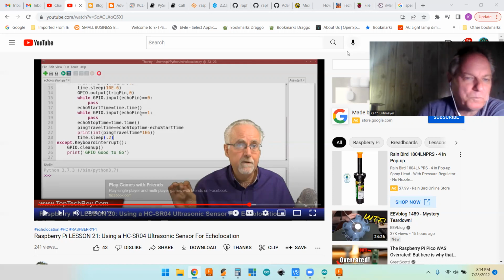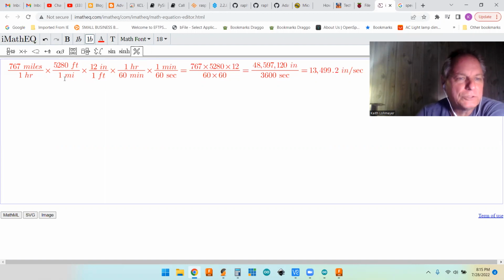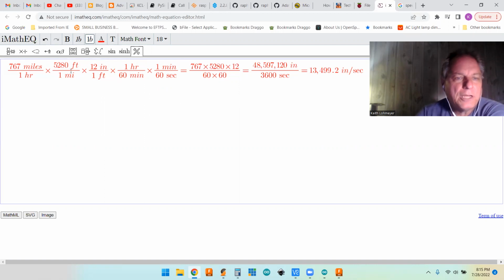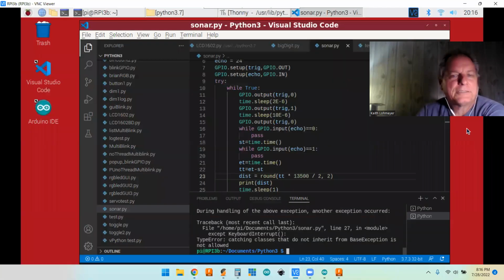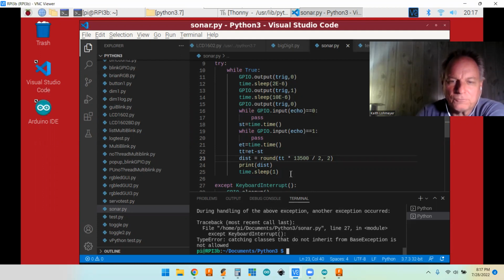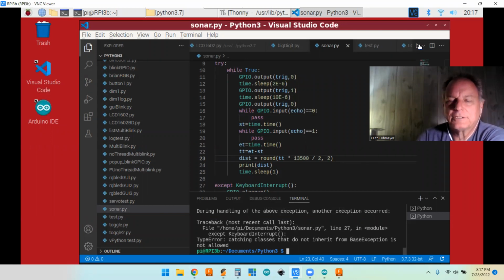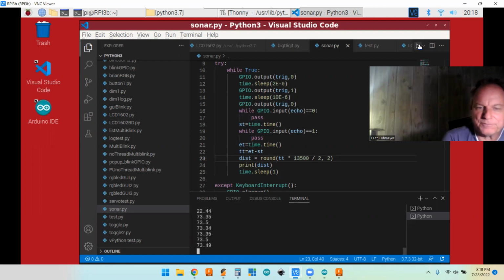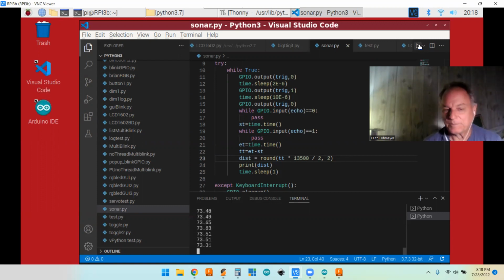Raspberry Pi lesson 21 homework using an ultrasonic sensor.